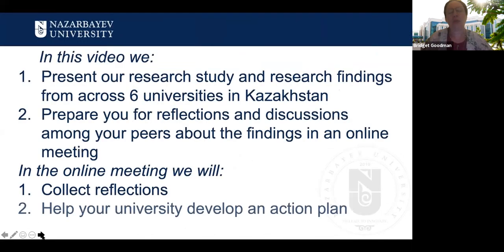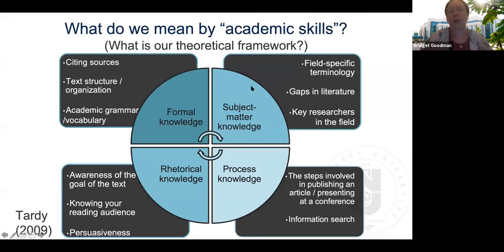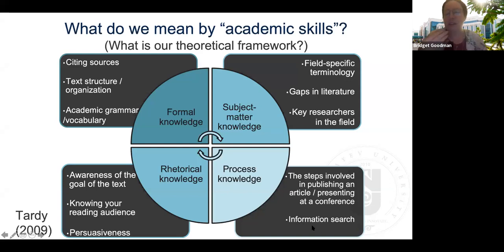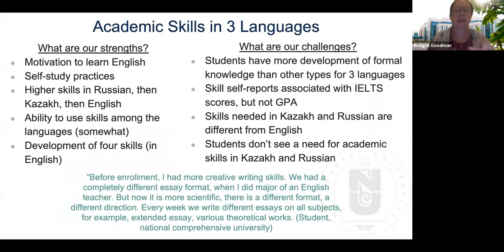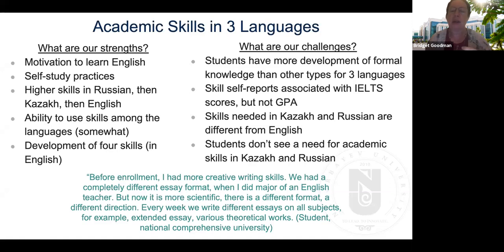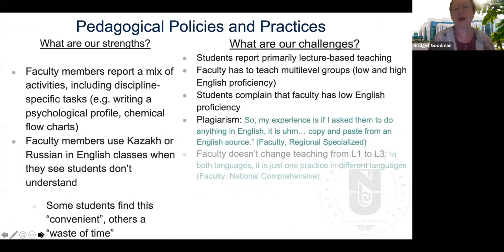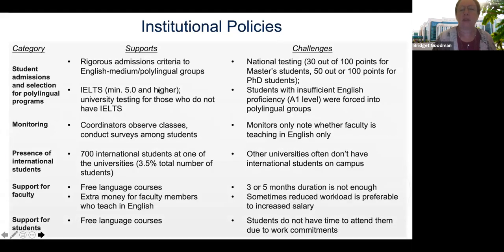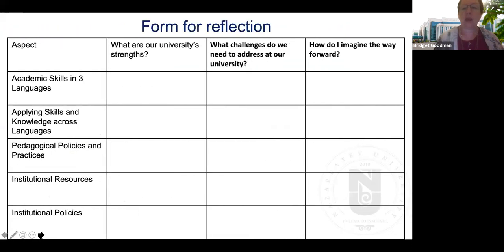Research findings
Developing Academic Skills in 3 languages: lessons and next steps by GSE Associate professor Dr Bridget Goodman